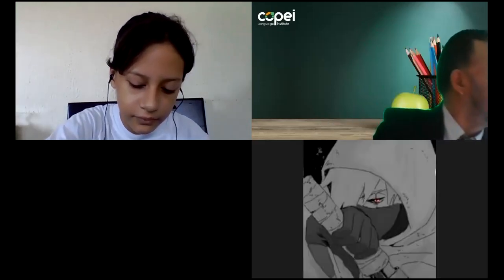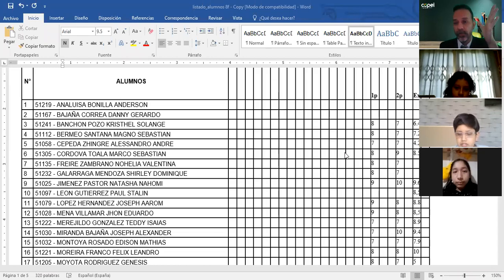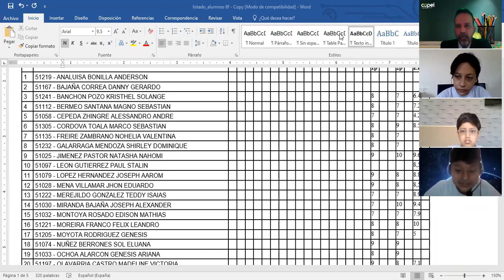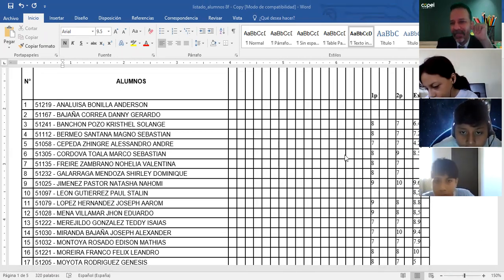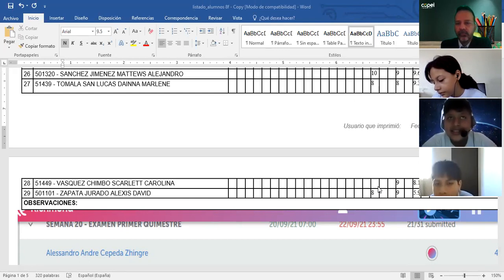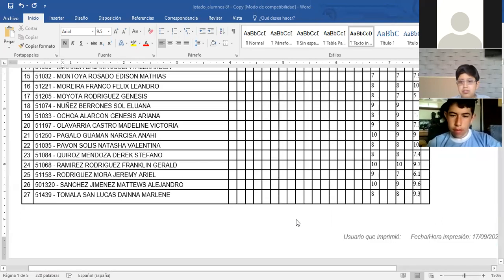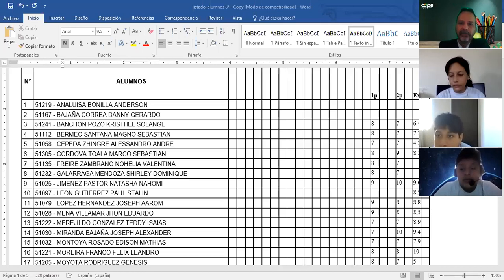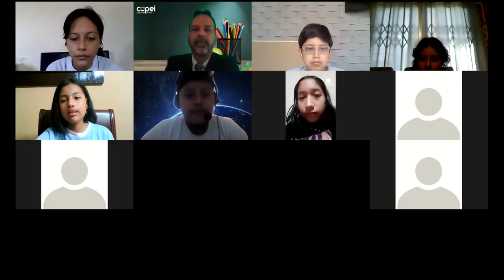NOTAS Y EXAMEN QUIMESTRAL . 8 FOXTROT